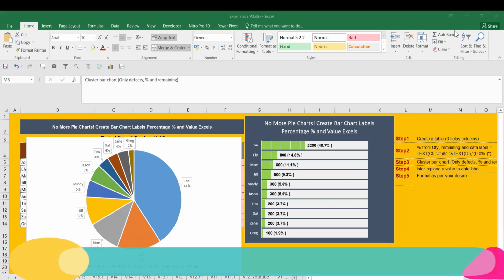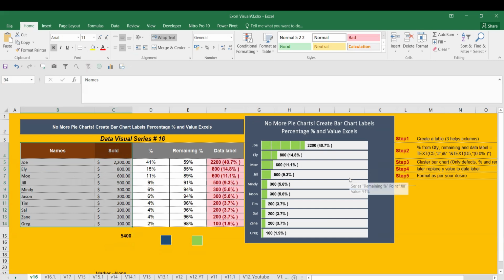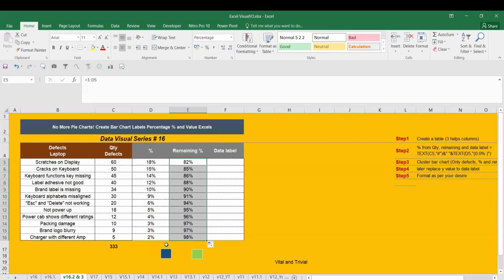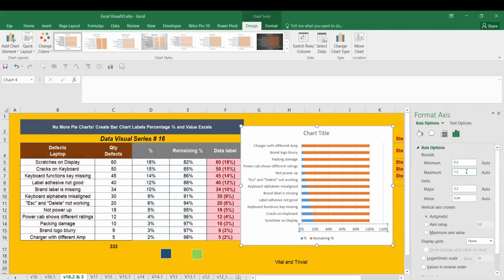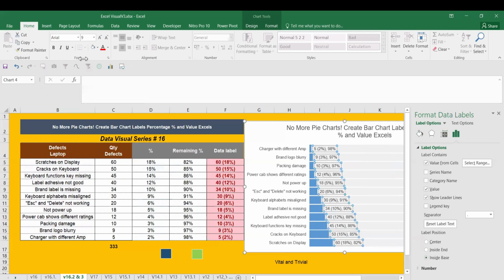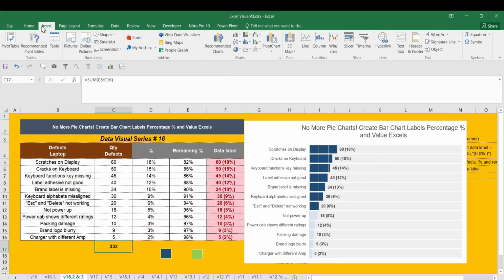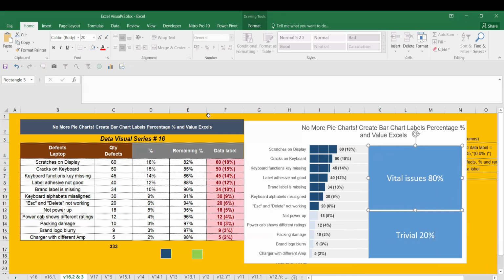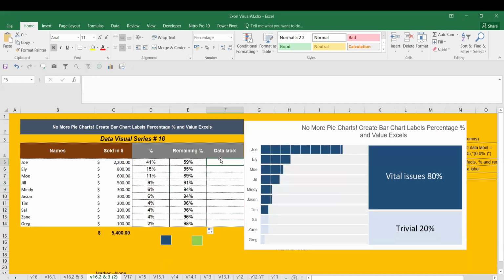No More Pie Charts! Create Bar Chart Labels Percentage % and Value Excels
Step by step tutorials:
Step1 Create a table (3 helps columns)
Step2 % from Qty, remaining and data label = TEXT(C5,"#")&" "&TEXT(D5,"(0.0% )")
Step3 Cluster bar chart (Only defects, % and remaining)
Step4 later replace y value to data label
Step5 Format as per your desire